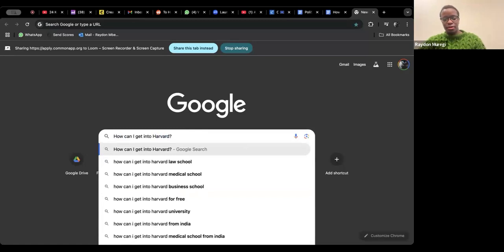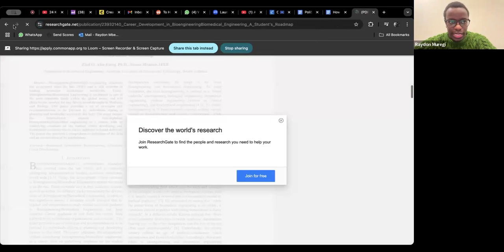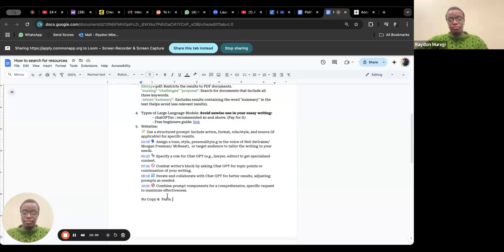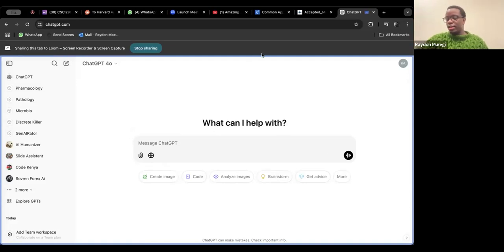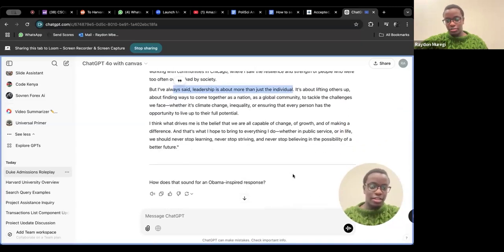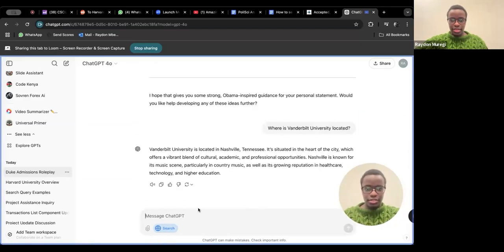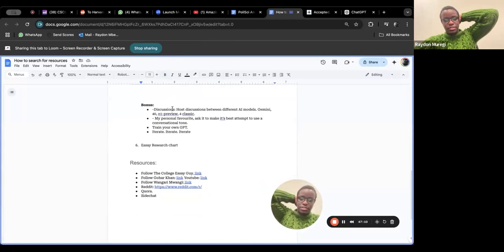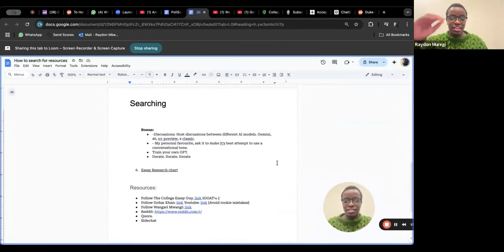AI Masterclass | USAPP (Searching for resources)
Apply to cohort #4 of The USA Prospects Program today.